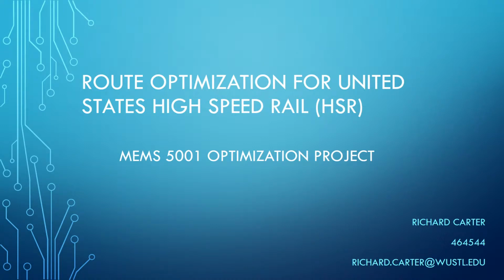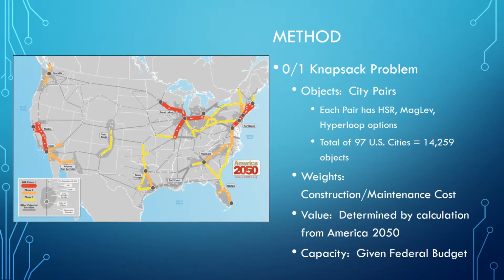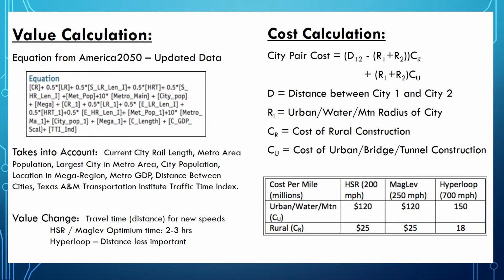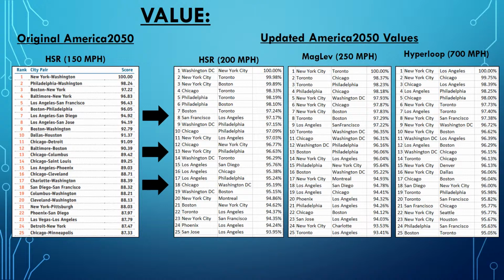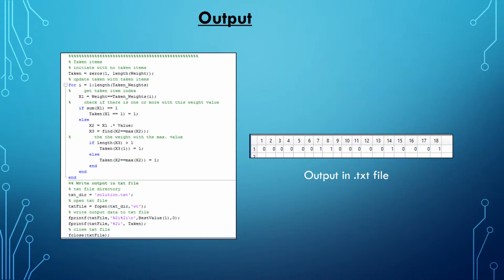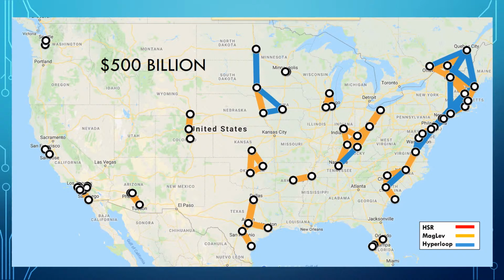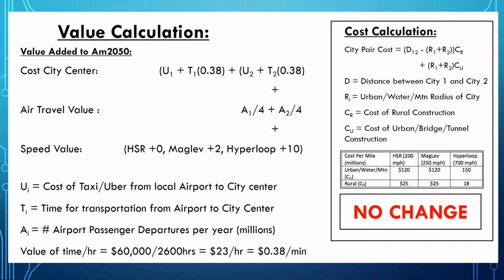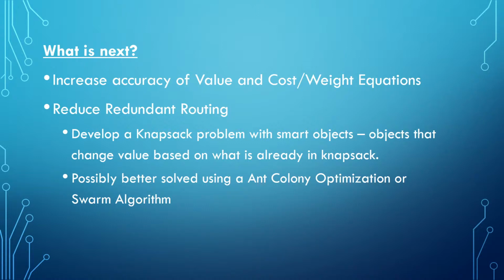MEMS 5001 Final Project - High Speed Rail - Richard Carter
Final Project video for MEMS 5001 - Richard Carter (Spring 2019)
Optimization problem:  How to implement high-speed rail across the U.S. considering current high-speed rail, magnetic levitation, and conceptual hyperloop speeds.  A 0/1 Knapsack problem is used to optimize value of rail infrastructure given a federal budget.